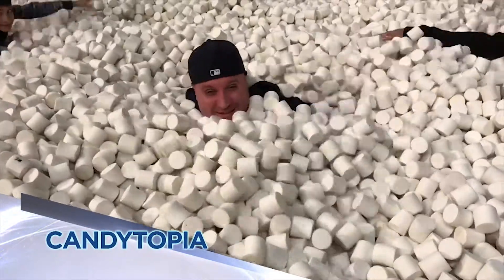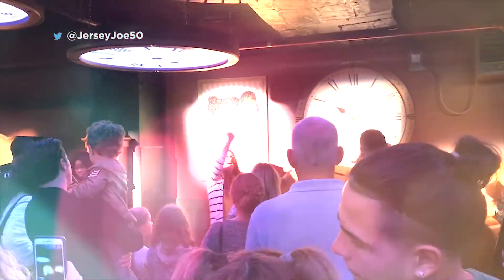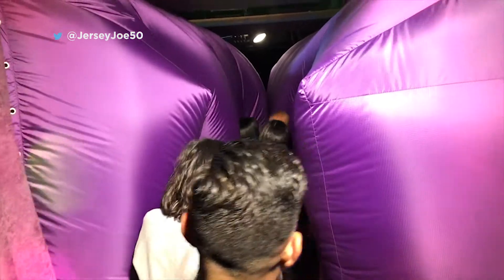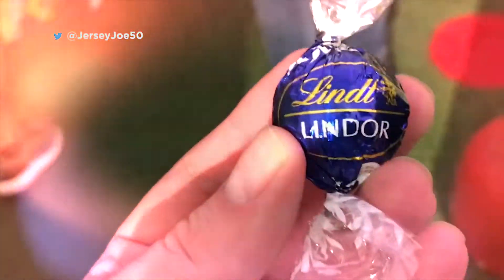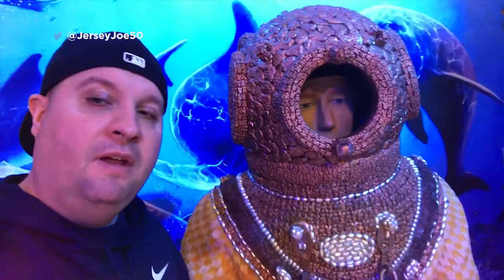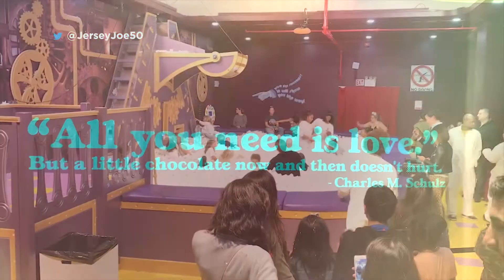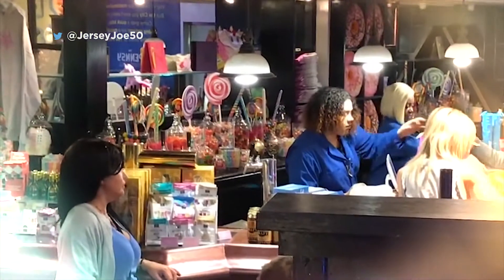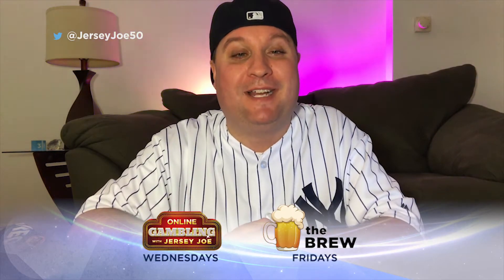Candytopia: The Interactive Experience for Candy Lovers [Jersey Joe # 427]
Jersey Joe checks out Candytopia.  An interactive installation in New York City that's devoted entirely to candy!  From paintings made of thousands of individual pieces of candy to a marshmallow pool that everyone can jump in!

KICKING BACK WITH JERSEY JOE # 427